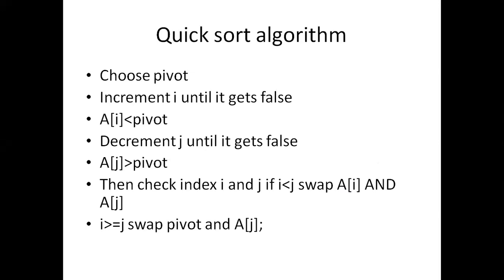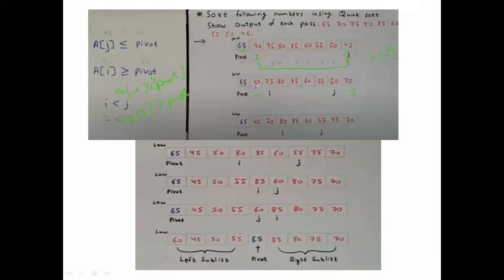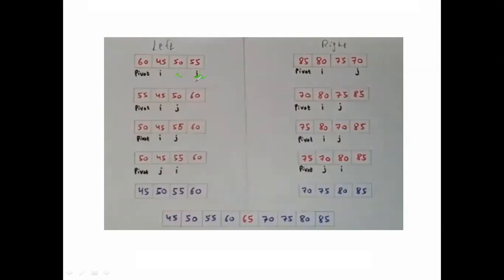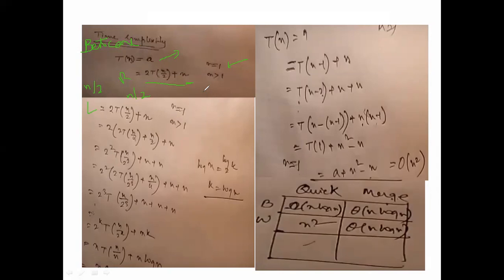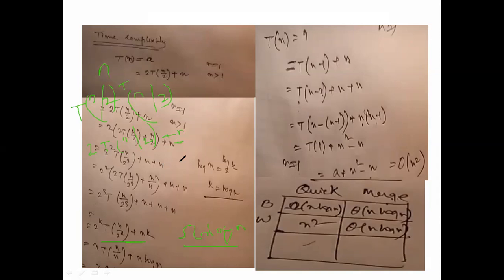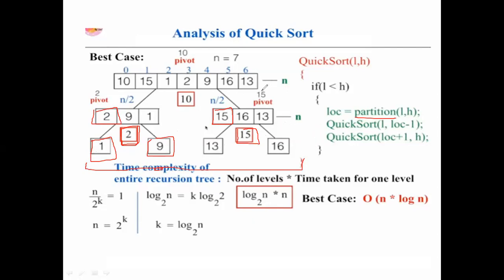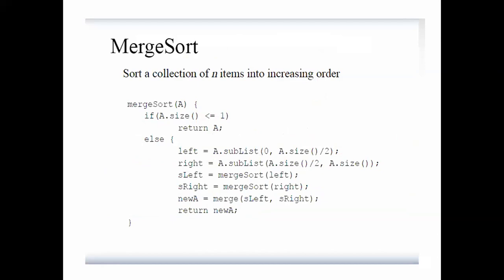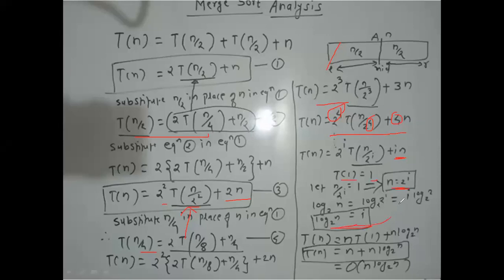DIVIDE AND CONQUER APPROACH LECTURE 13 BY SVSK 24 04 2021